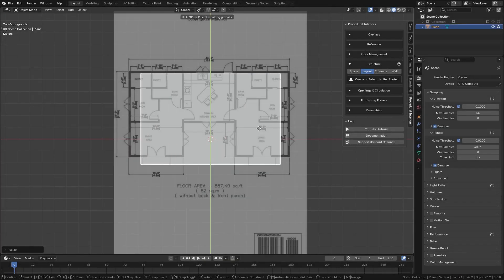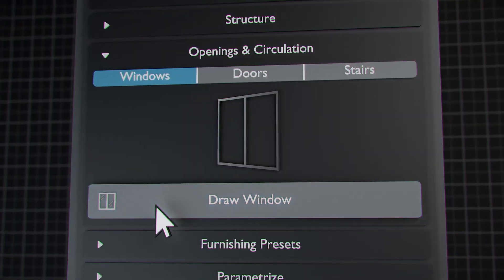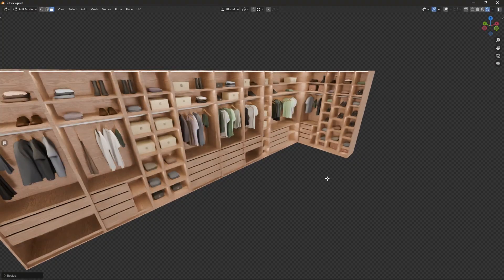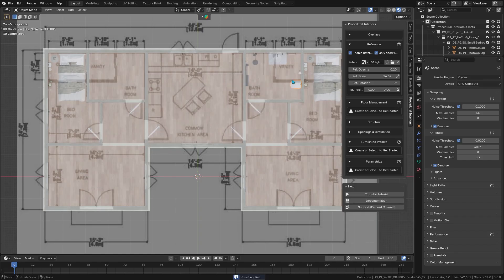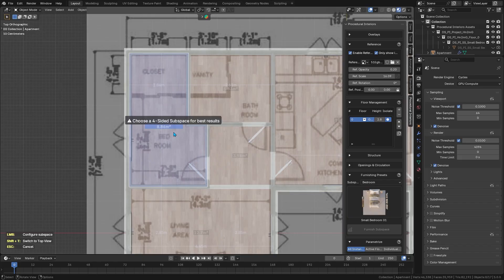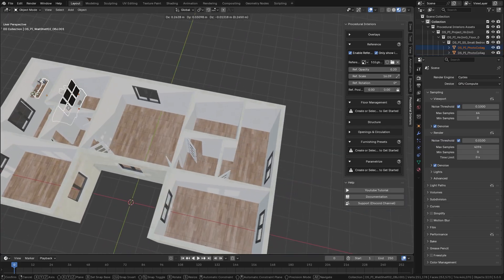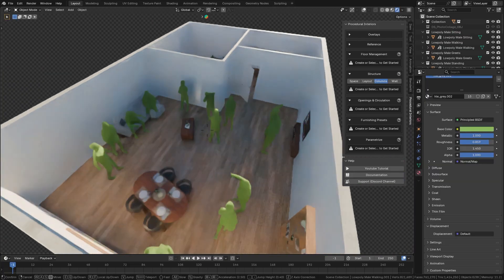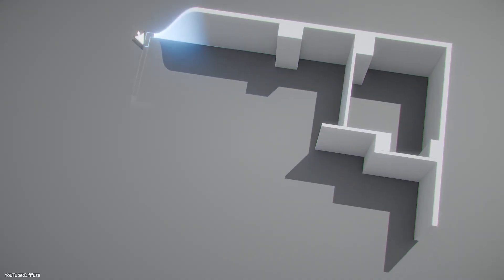New Blender Addon For Making Interior Scenes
Procedural Interiors

Speed up your interior modeling in Blender with Procedural Interiors! Automatically turn floor plans into fully editable 3D spaces, complete with walls, doors, windows, and furniture. Perfect for architects, designers, and 3D artists who want to save hours on modeling.